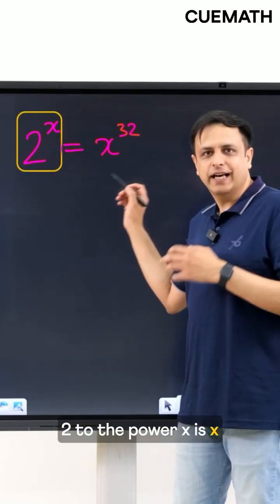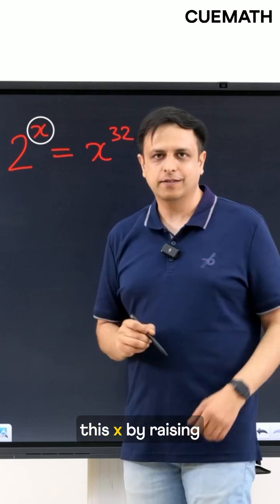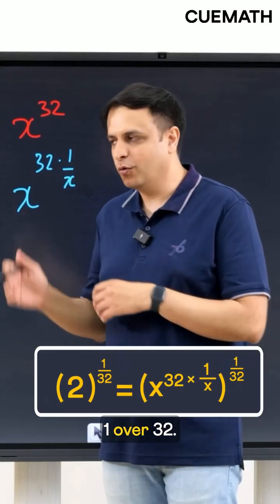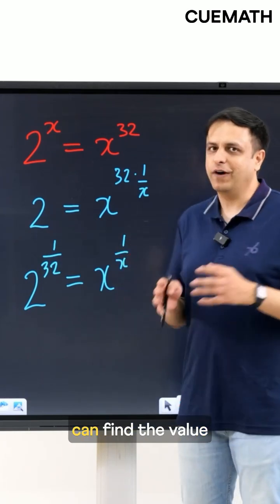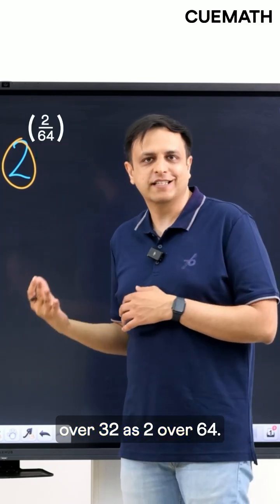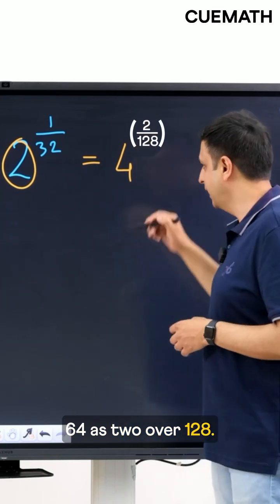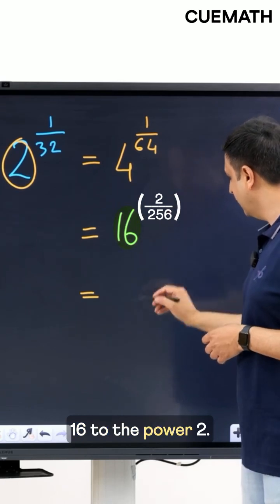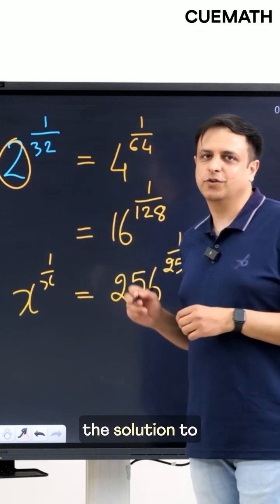A hard exponent problem with an elegant solution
In this problem, the trick is changing the base by manipulating the exponents. Watch closely to see how it's done, and drop your own approach in the comments! Let's see if you can crack it! 💡

Learn math the right way with Cuemath’s personalized 1:1 tutoring! Link at the homepage 🎯👩‍🏫